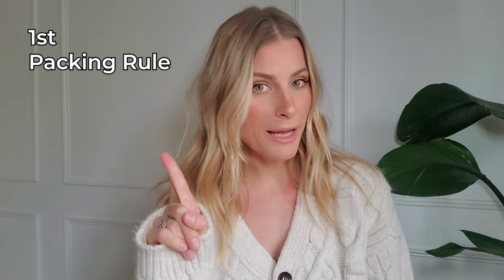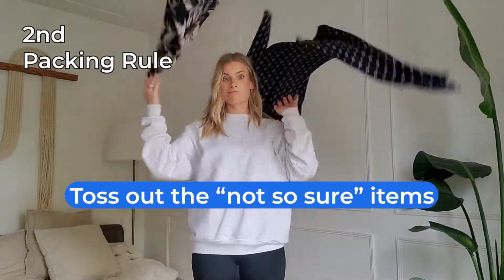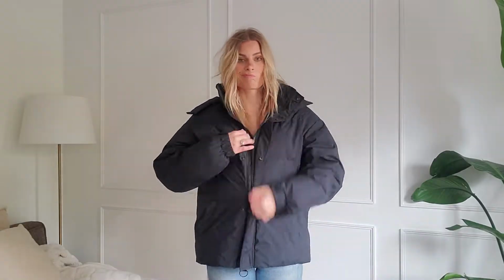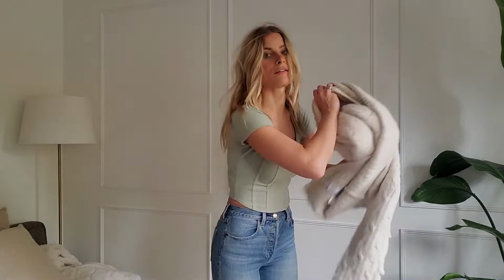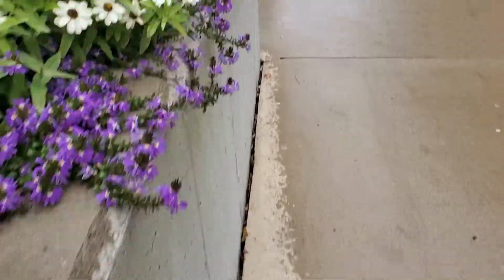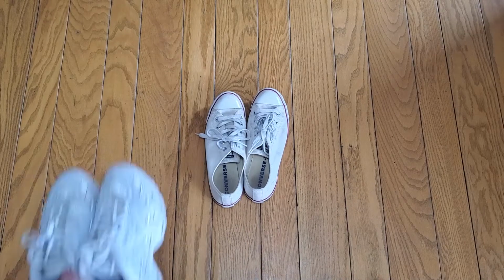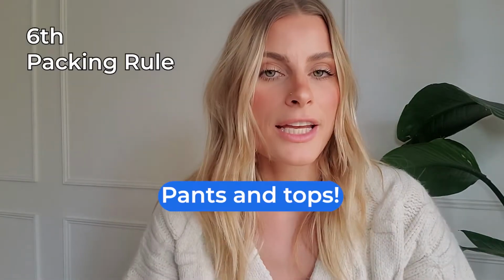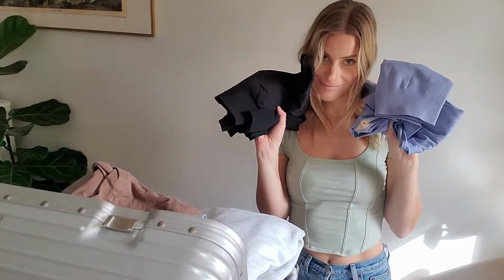Pack with me to study abroad | bags, essentials, tips & tricks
In this video, we’re listing out the best tips on how to pack to study abroad. Let's face it, no matter where you're studying, having perfect basics is a must. Here are some hot tips:

· Lots of schools have a custom packing list on their website—check if yours does!
· Be sure to check which items the border services will NOT allow through customs at your destination country
· Keep all your important documents (passport, visa, ID) in your carry on or personal item bag
· Also Keep any medications in your carry on or personal item bag so they're within reach if you need them!

👇 JUMP TO SECTIONS:
0:00 Intro
0:26 Items that are important to you
0:45 Leave out "not so sure" items
1:03 Consider the climate
2:05 SHOES
2:46 Dressy attire
3:02 Pants and tops
3:27 More tips and tricks
4:17 Outro